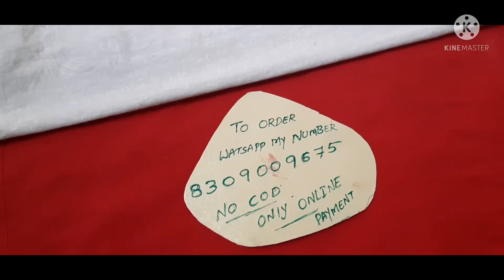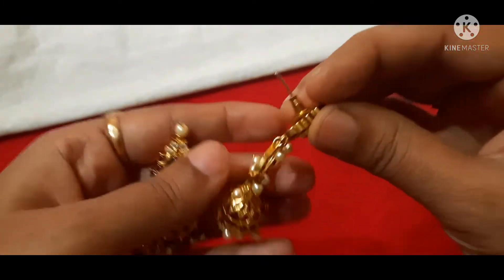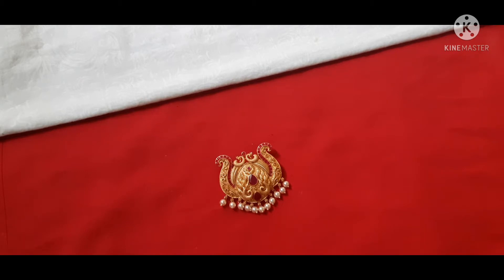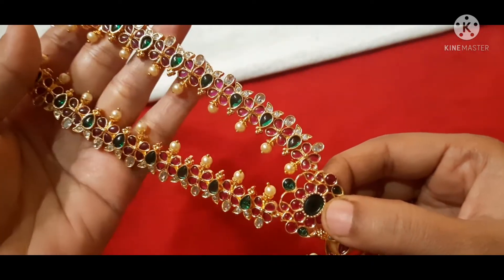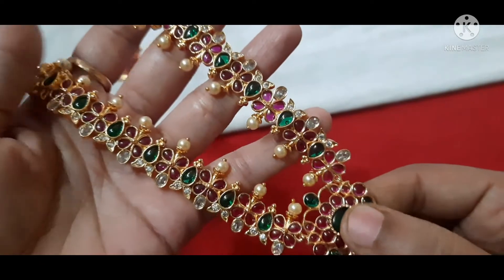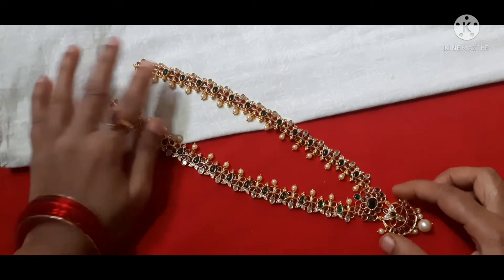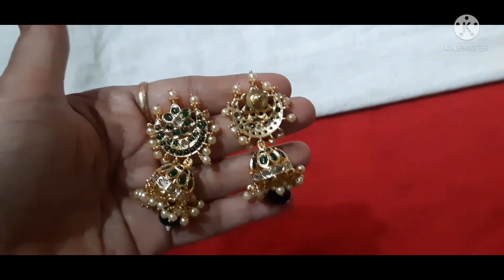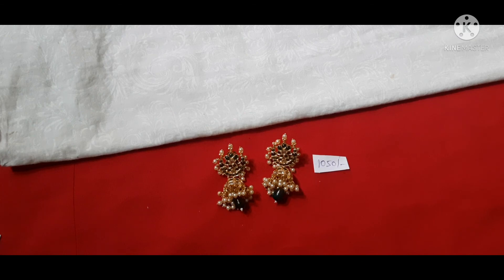Grand look/kempu special collections/To order watsapp 8309009675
To order

Take a screenshot of the item which you want to order and watsapp me to 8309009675.

No cod only online payment

 Resellers most welcome